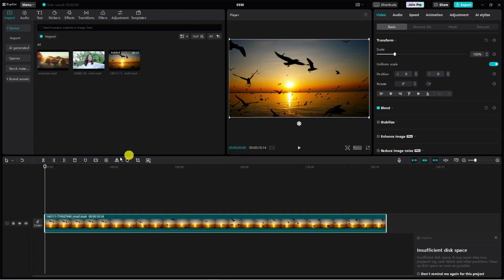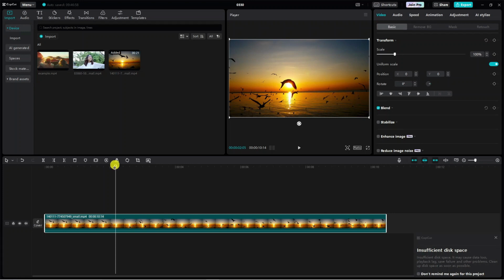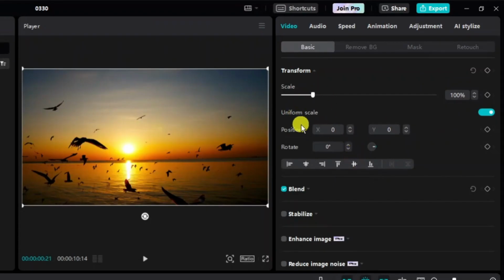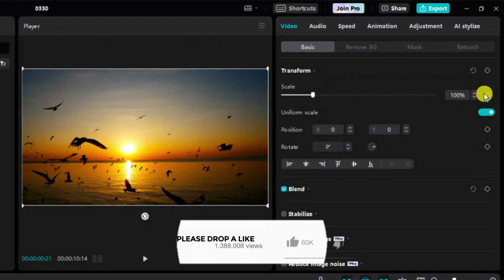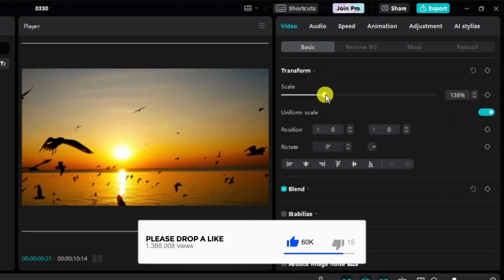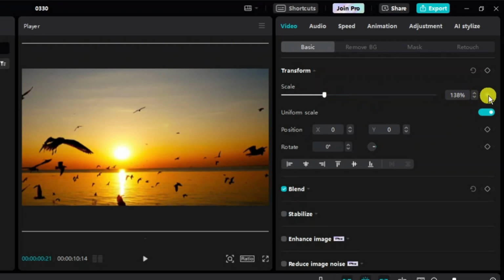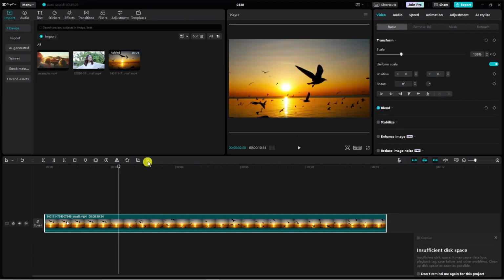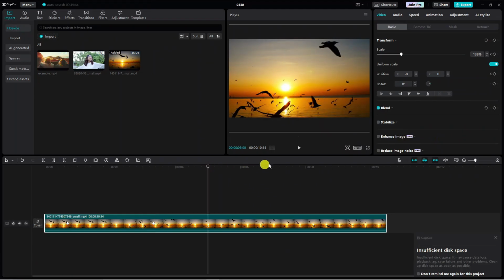How To Add Keyframes In Capcut Pc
In your CapCut PC editing software, you can enhance your video by adding keyframes strategically. By selecting the specific points in your video timeline and applying keyframes, you can adjust properties and effects to create dynamic and engaging visuals. Experiment with different keyframe placements and property adjustments to achieve the desired cinematic effect in your video editing process. Mastering the art of keyframing in CapCut PC will elevate the quality of your content and captivate your audience with visually stunning results.

 ✨Recommended VPN: ✨

Thanks!